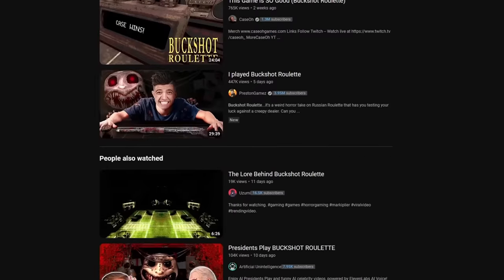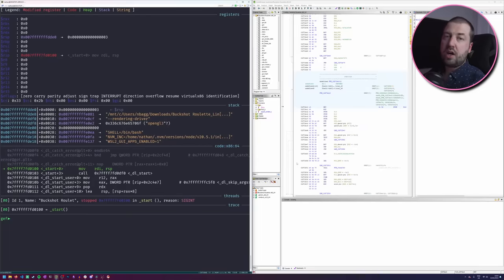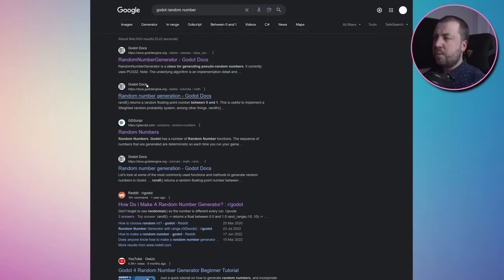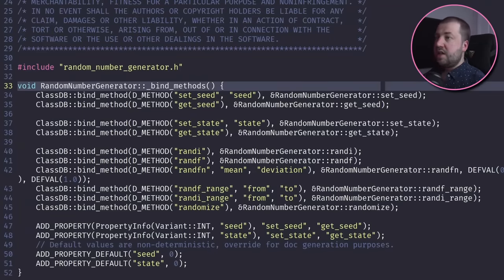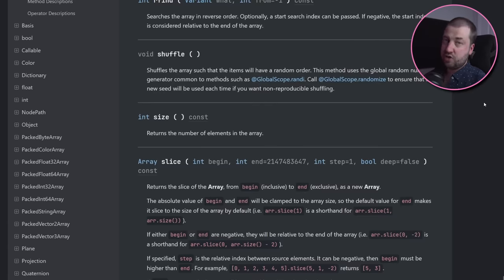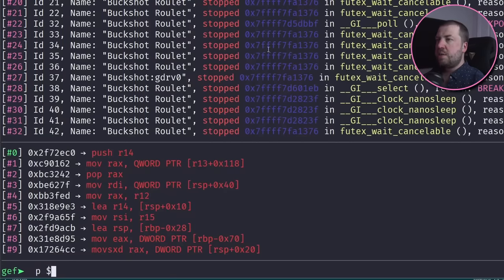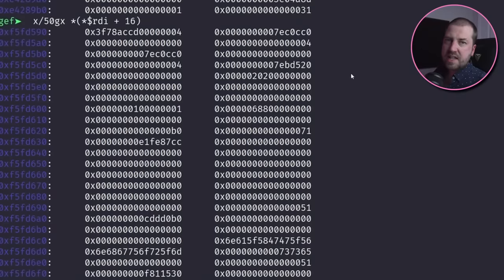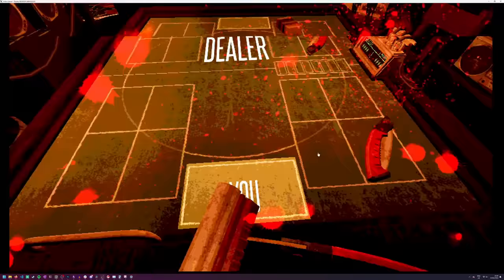Hacking This Game To Always Win (Buckshot Roulette)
Let's hack Buckshot Roulette so we always win